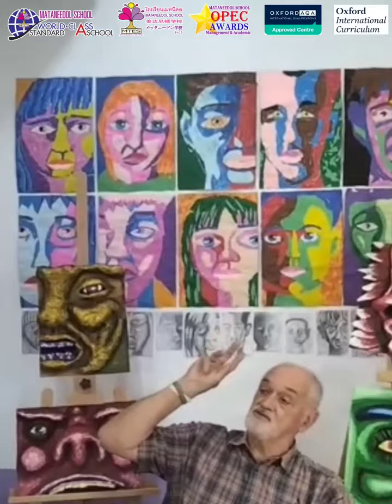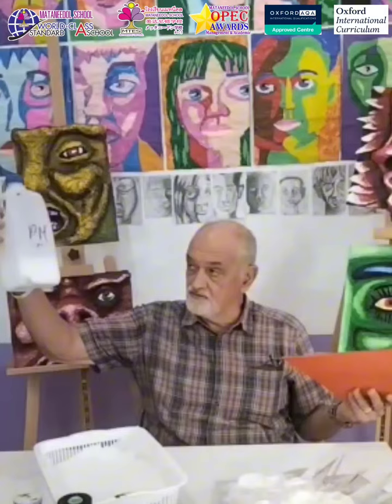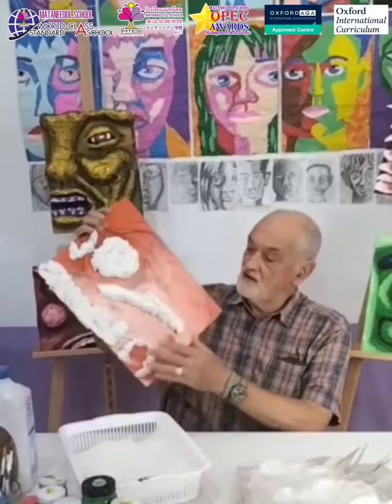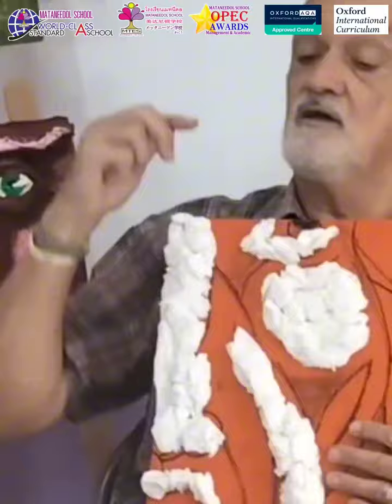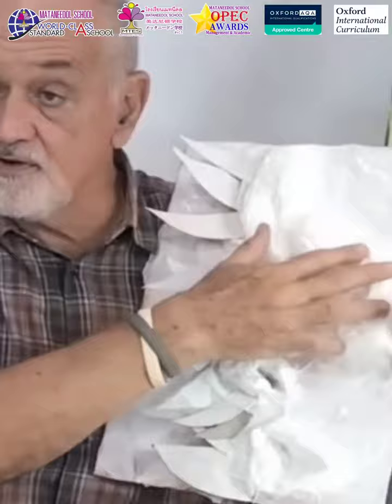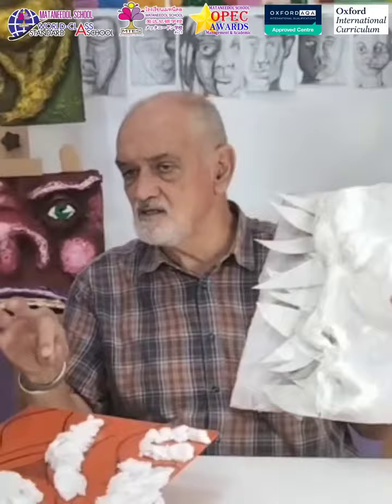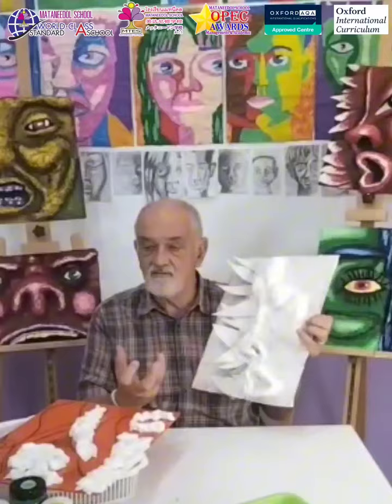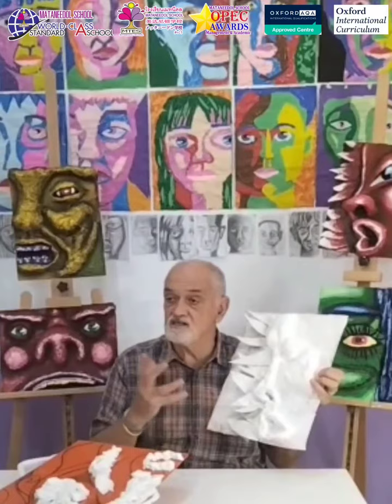Quick art lesson with Teacher Ian